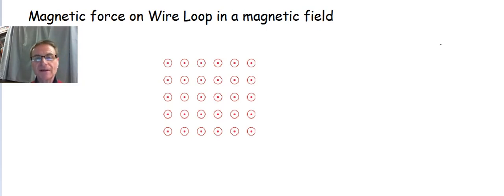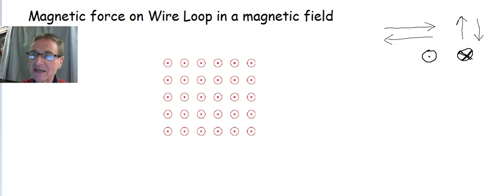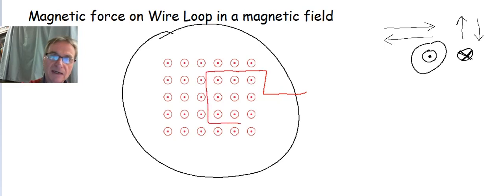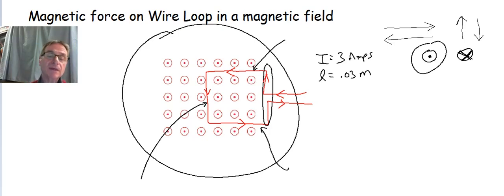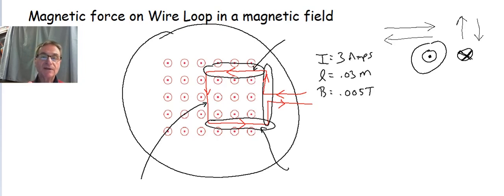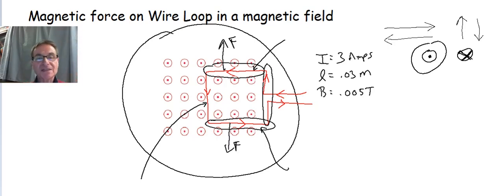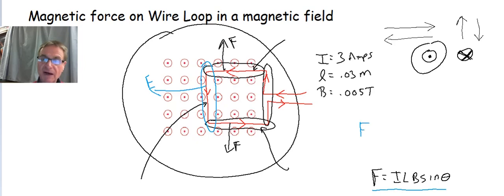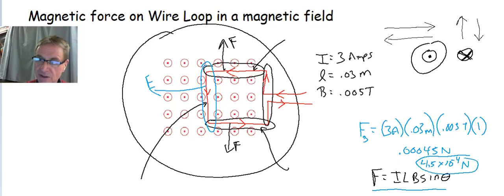Magnetic Force on a wire loop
Net magnetic force on a wire current carrying loop